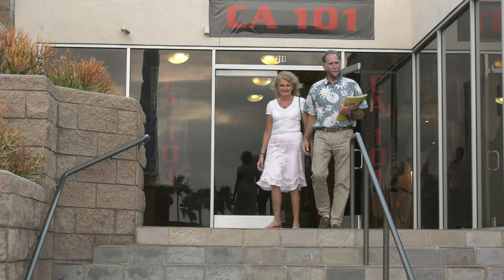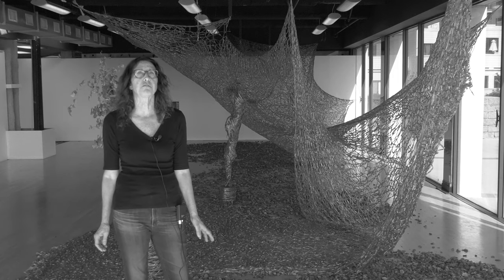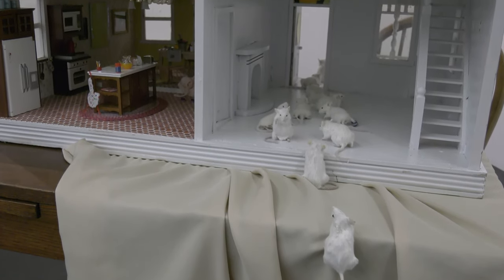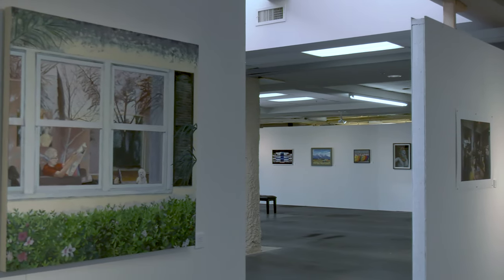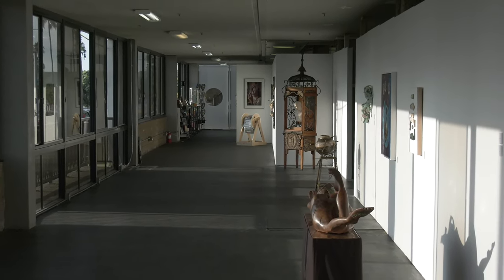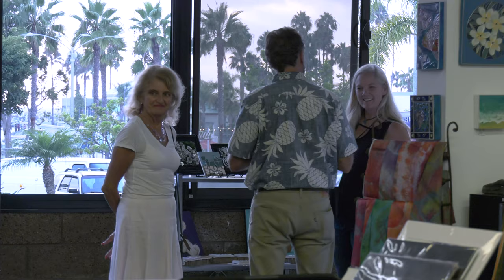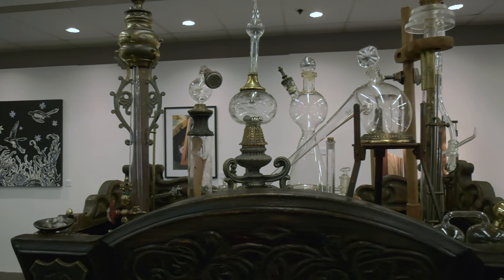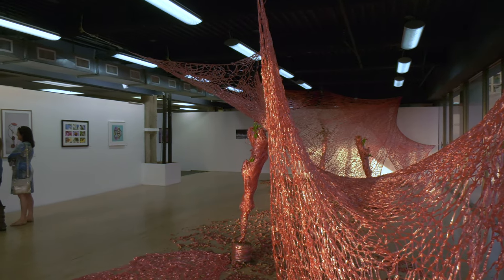CA 101 2019 | Redondo Beach | LA Art Documents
LA Art Documents
PRESERVING AND PROMOTING THE CONTEMPORARY ART SCENE IN LOS ANGELES AND BEYOND
CA 101 2019 Exhibition

200 N. Harbor Drive

Curator: Nina Zak Laddon
Exhibition Director: Sandra Dyer Liljenwall